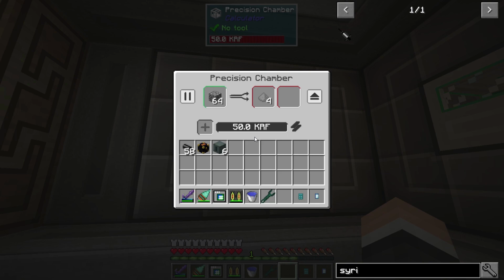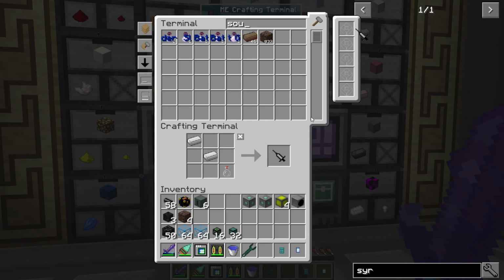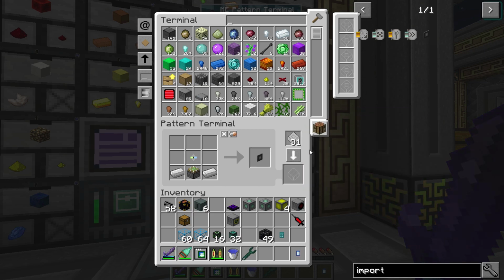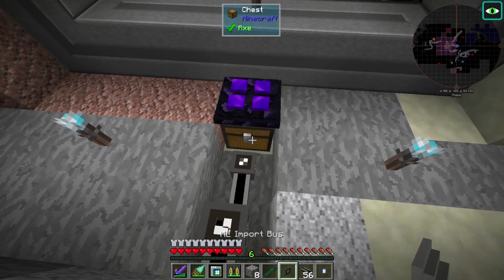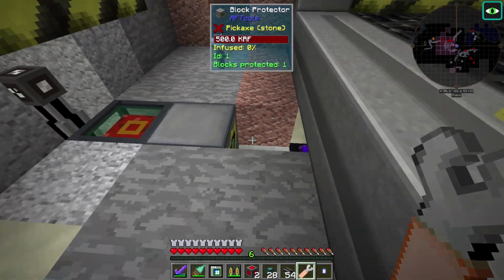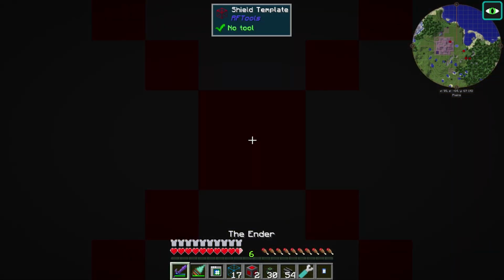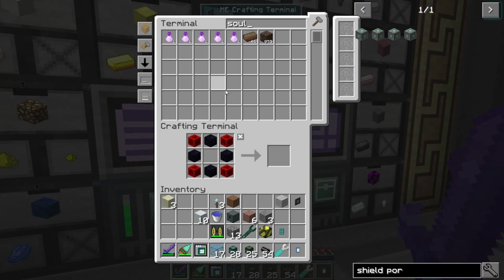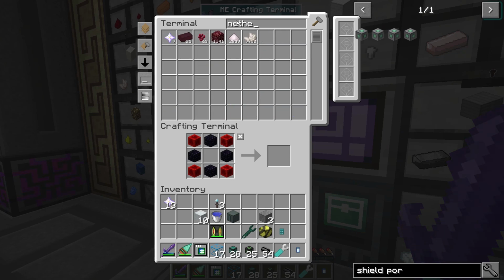Age of Engineering EP29 Wither Farm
Hello everyone! In today's Episode of Age of Engineering we to work setting up a RFTools wither farm. Check it out!
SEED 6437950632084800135